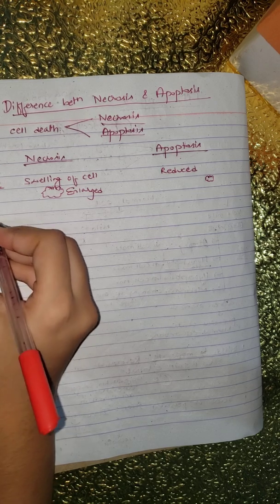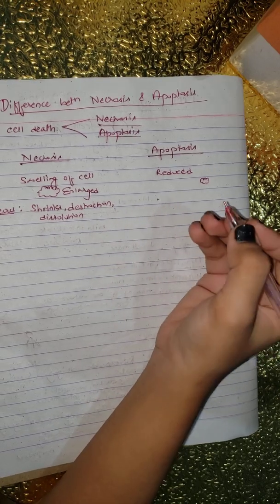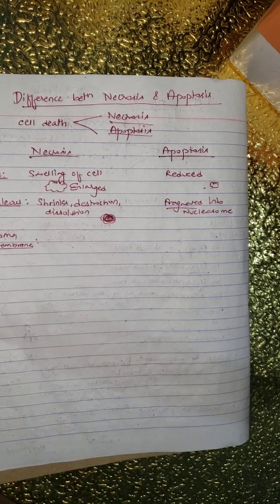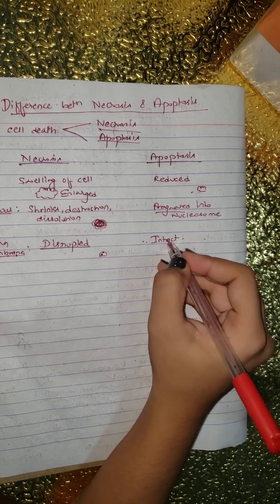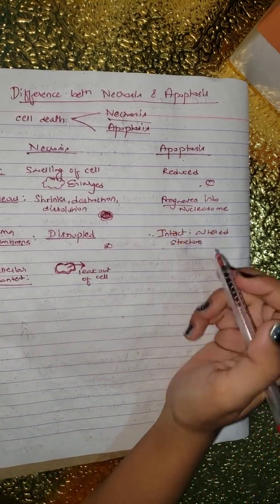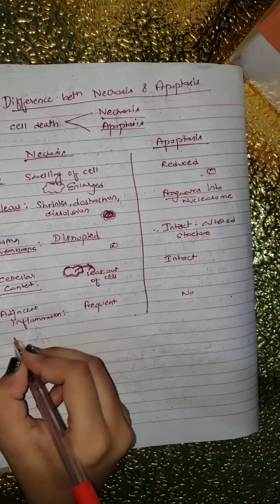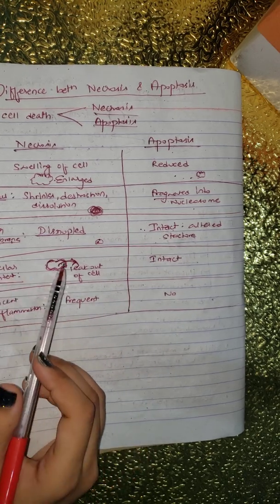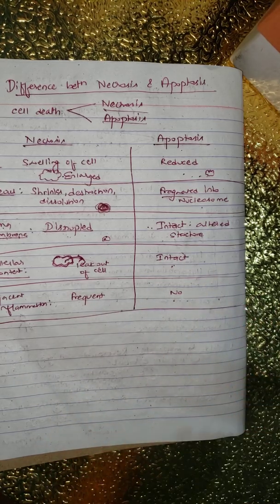Class 3 Difference between Necrosis and Apoptosis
In this video we are going to study about the difference between Necrosis and Apoptosis.